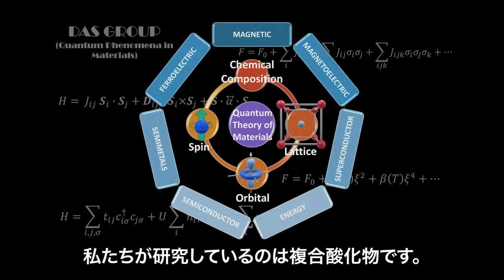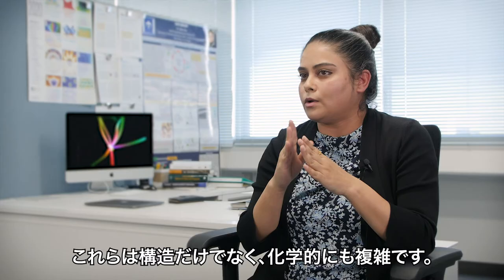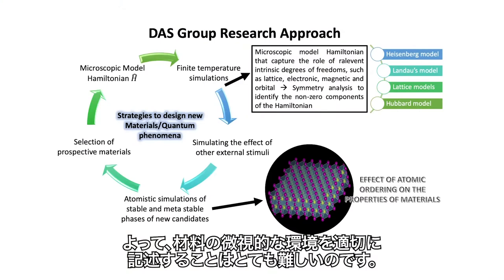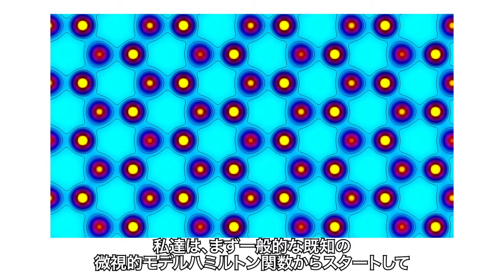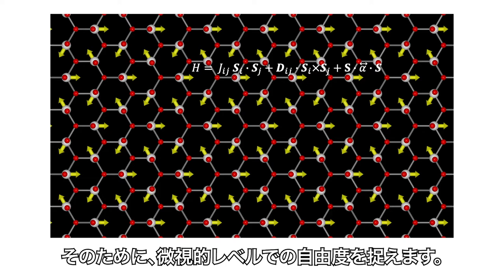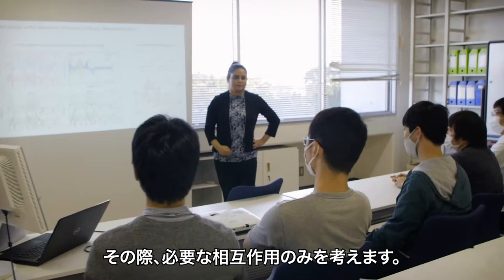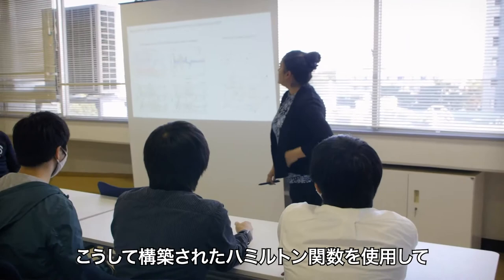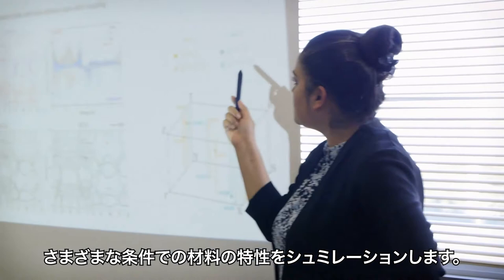Dr. Hena Das, " My research topic" Tokyo Tech WRHI